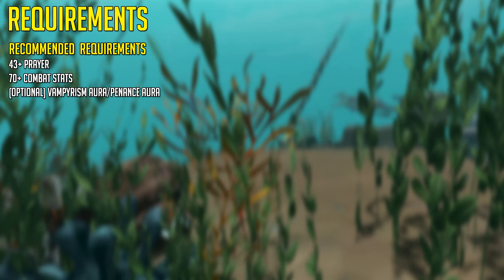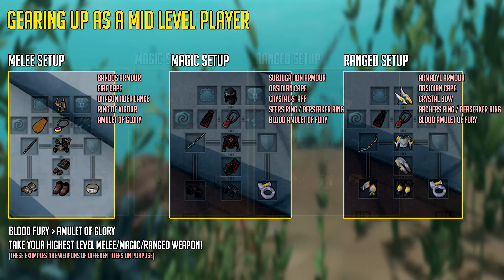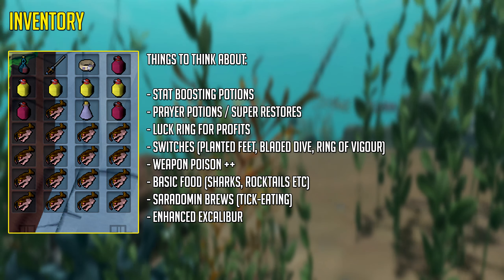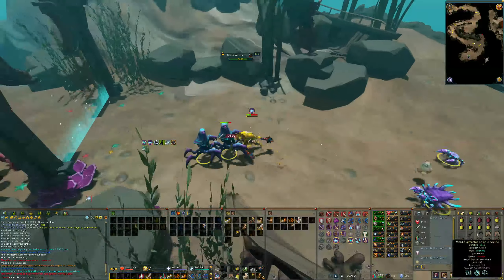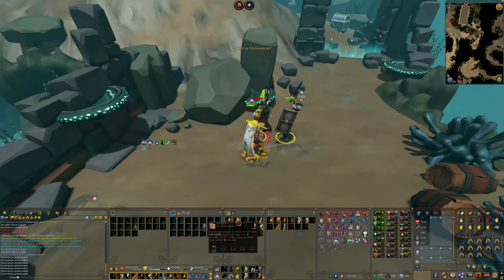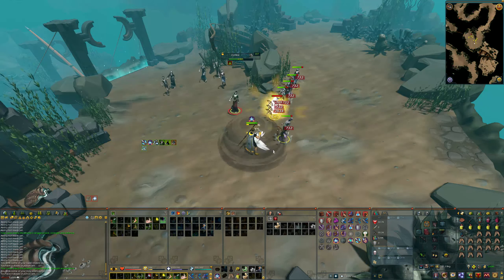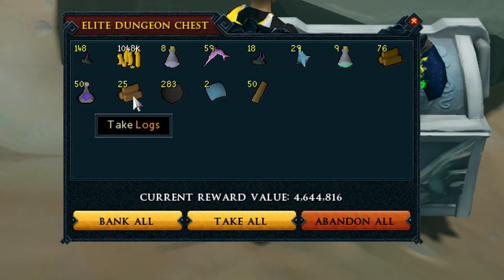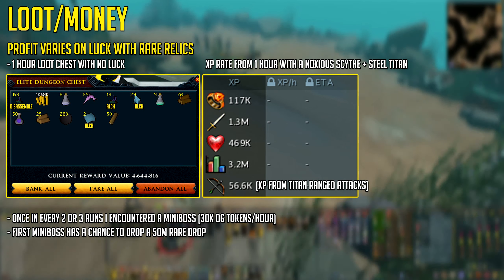Elite Dungeon 3 Trash Mob Farming guide | Runescape 3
Full Elite Dungeons 3 XP & GP farming guide | Runescape 3

- Timestamps -
0:36 Requirements
1:43 Gear setups high level (take your best gear)
2:05 Gear setups mid lvl (take your best gear)
3:10 Inventory setup
3:40 Getting there
4:10 DON'T FORGET TO DO THIS
4:22 Arena/Floor overview
4:50 Restarting instance
5:07 Tips for solo farmers
5:24 Farming the mobs guide & Information
7:07 What you can expect from 1 Run (5-7 minutes)
8:11 XP rates Ranged, Magic and Melee
9:06 Loot & money/hour